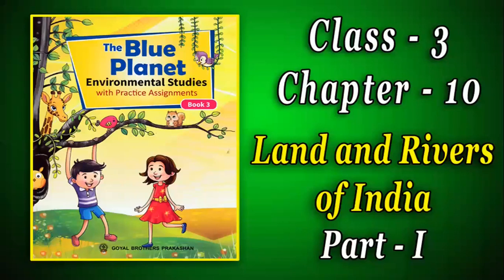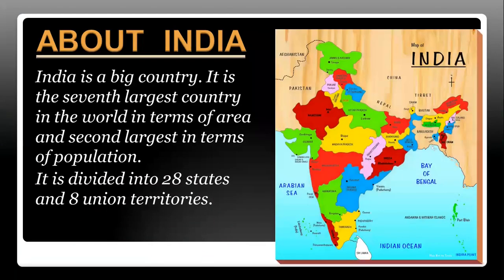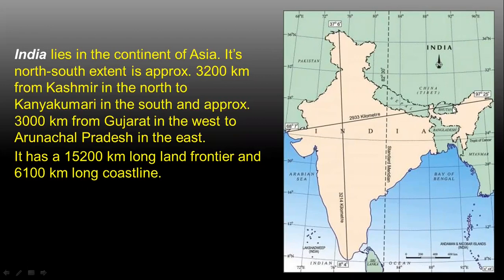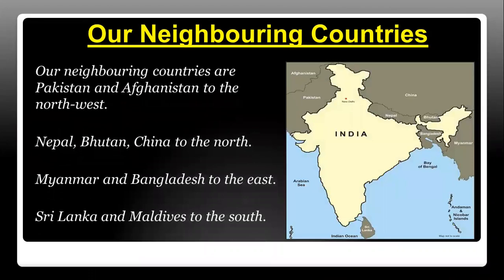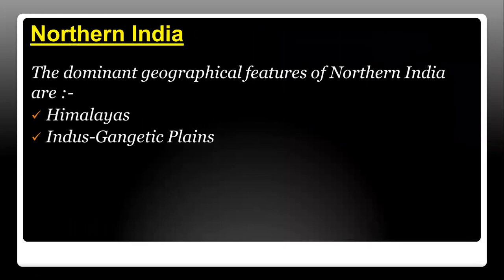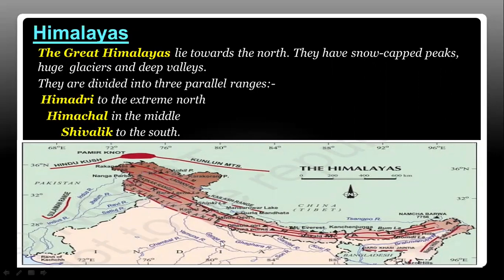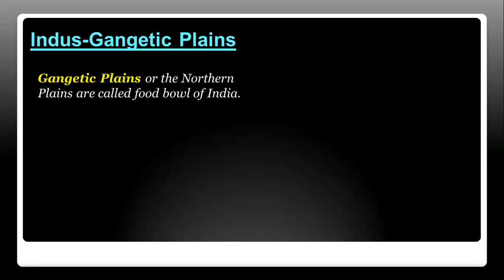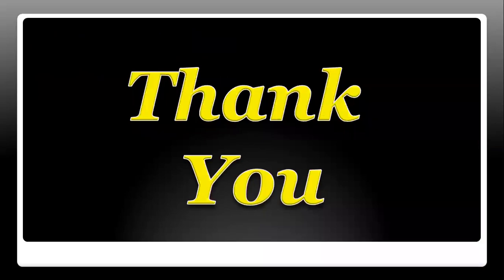LAND & RIVERS OF INDIA || EVS || CLASS 3 || CHAPTER 10 || PART 1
Hello students , this chapter teIls you
About India
Different Landforms
Rivers